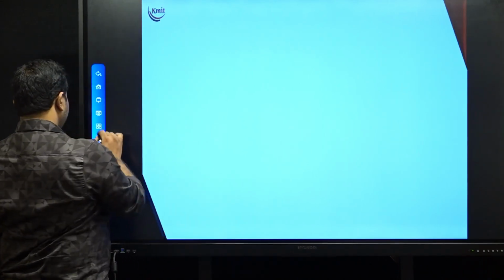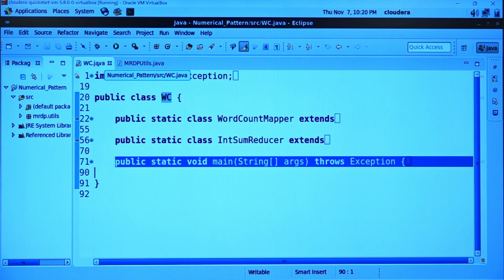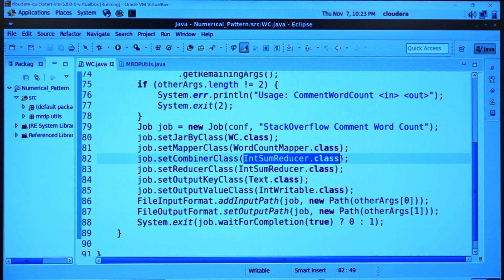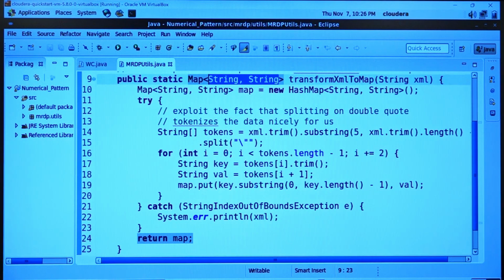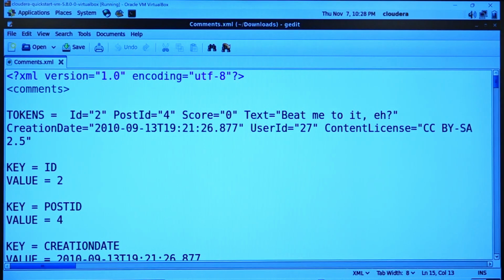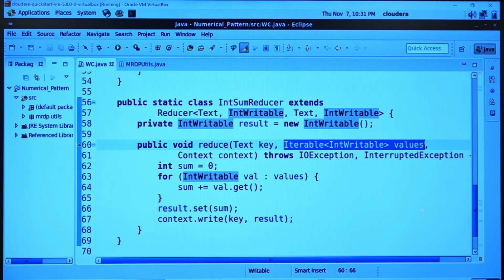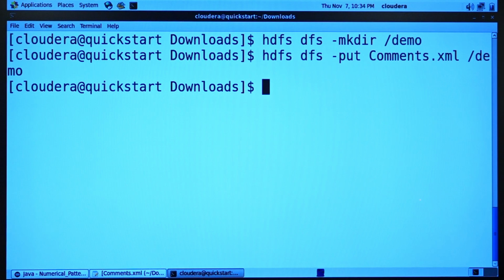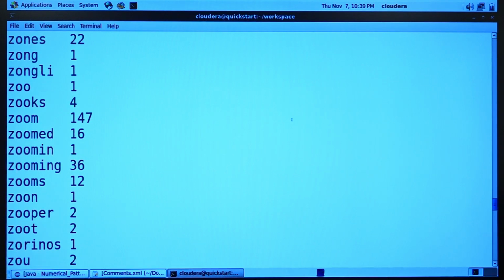Experiment - 5_Word Count Application– MapReduce Design Patterns